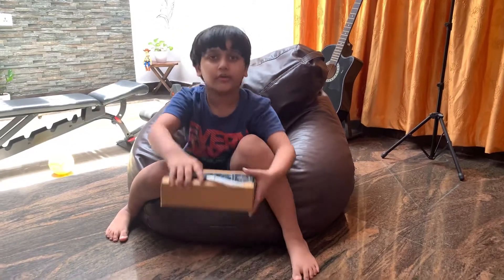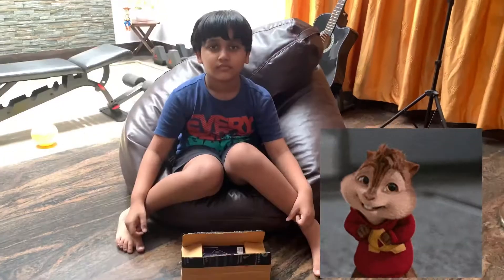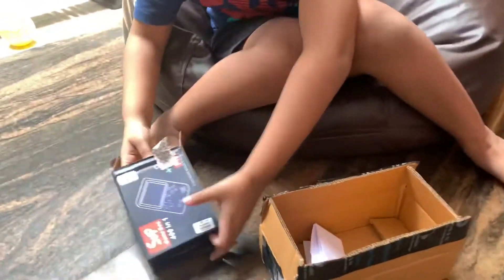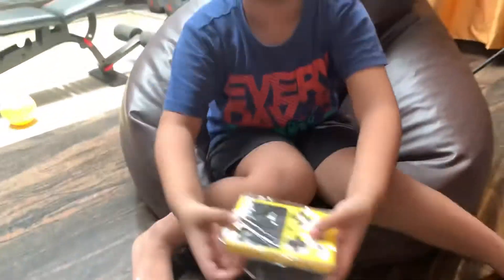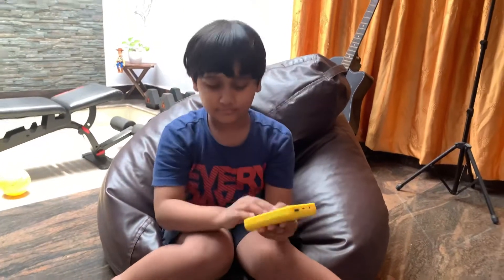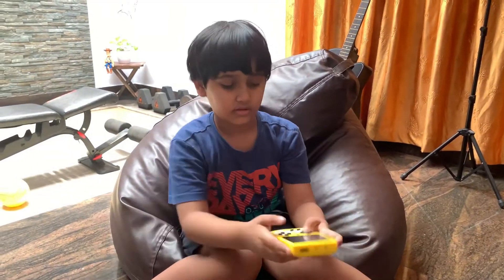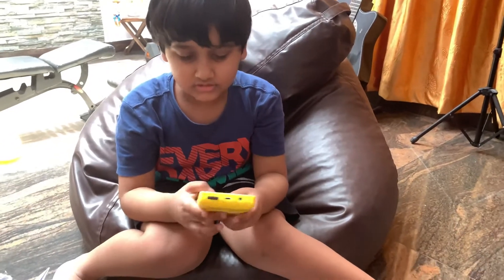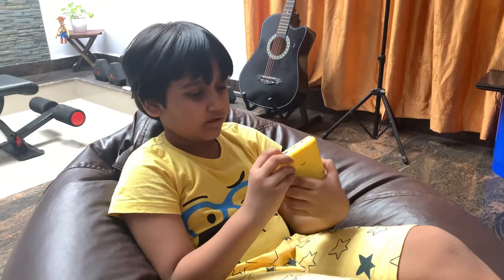Sup unboxing | Sup video game | Best gaming console